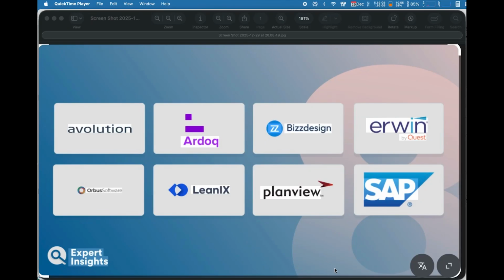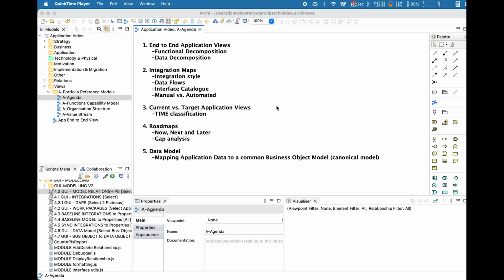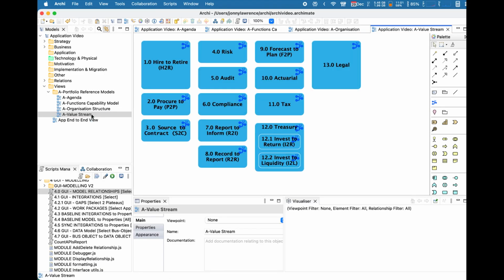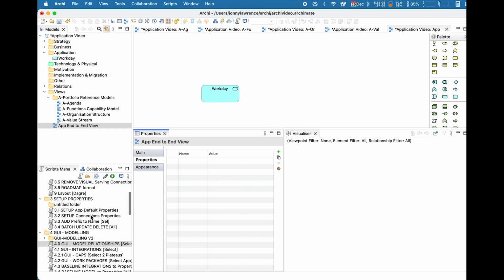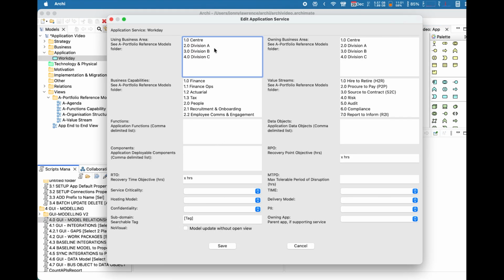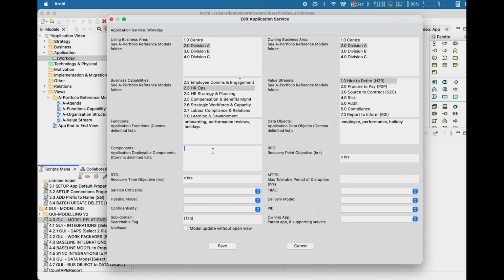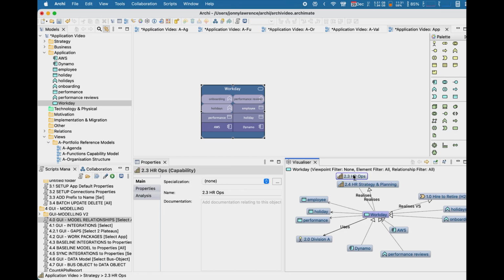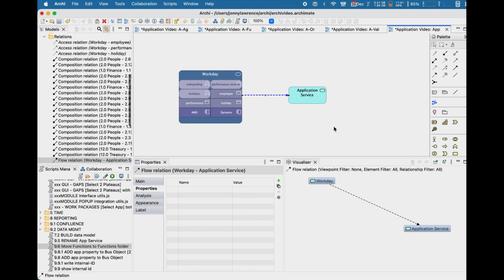Archi - Creating End-to-End Application View Points [1]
Archi video about how to create a rich application service as part of managing your application portfolio